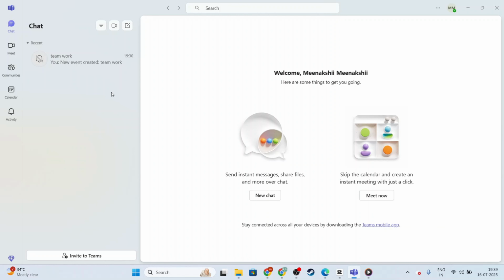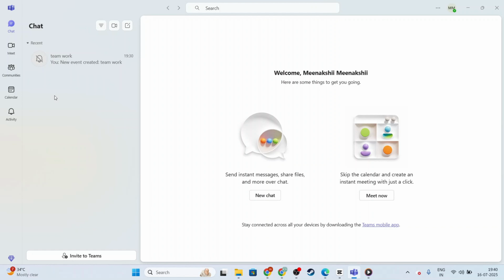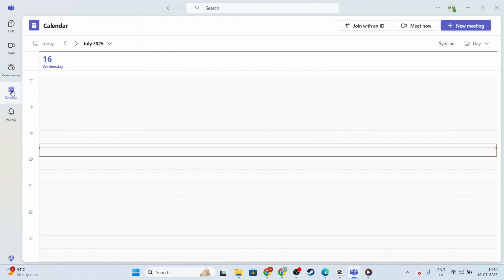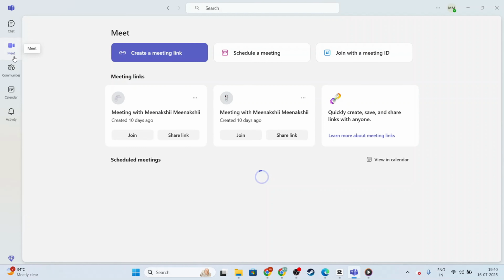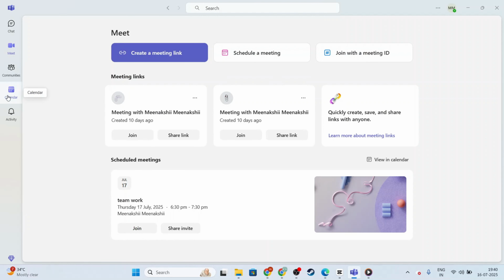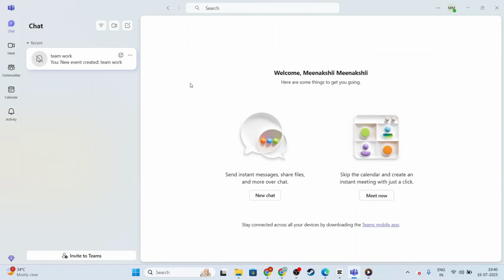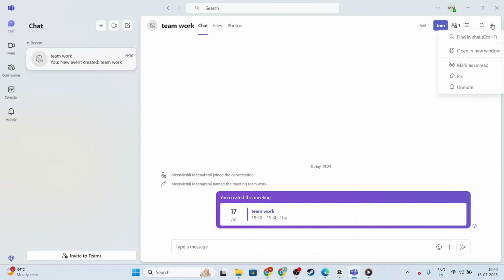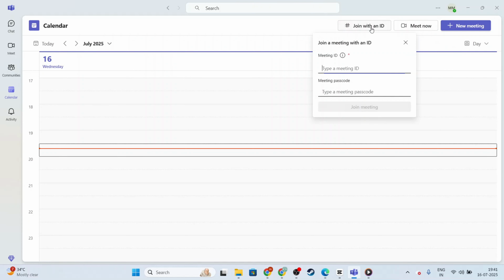How to Create Shared Calendar in Microsoft Teams 2026 (Step By Step)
Learn How to Create Shared Calendar in Microsoft Teams in this video.

In This Video, We'll Show You 👇
Shared Calendar In Microsoft Teams
Microsoft Teams Shared Calendar
Teams Shared Calendar
Create Shared Calendar Teams
Microsoft Teams Calendar Sharing
Teams Calendar Sharing
How To Share Calendar In Teams
Share Calendar In Microsoft Teams
Microsoft Teams Calendar Tutorial
Teams Calendar Tutorial
How To Use Shared Calendar In Teams
Shared Calendar Teams Tutorial
Microsoft Teams Calendar
Teams Calendar
Create Shared Calendar
How To Share Calendar